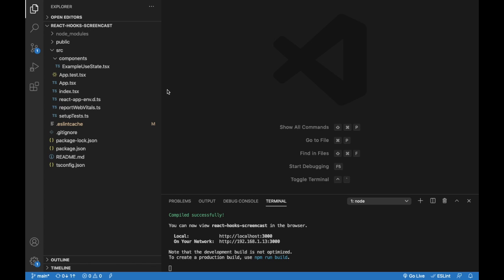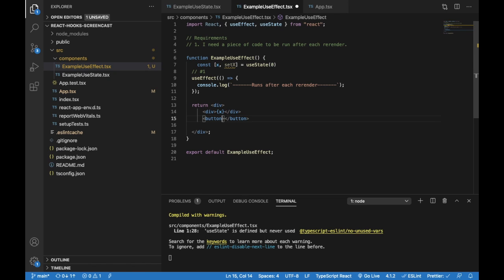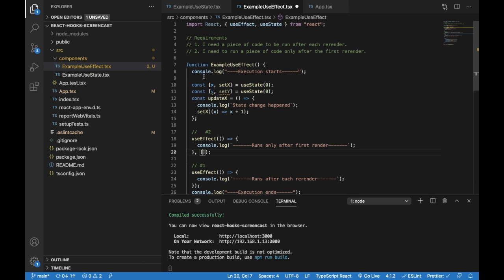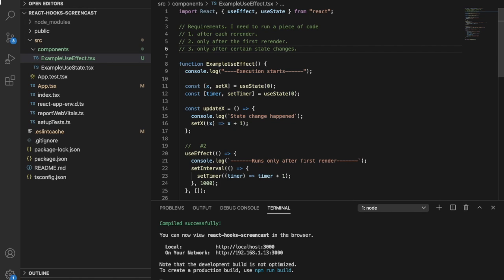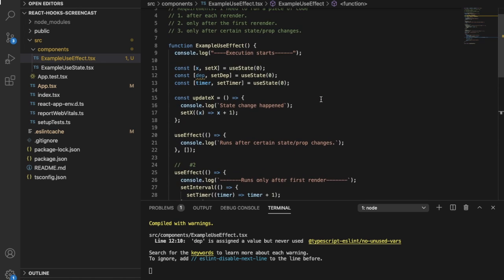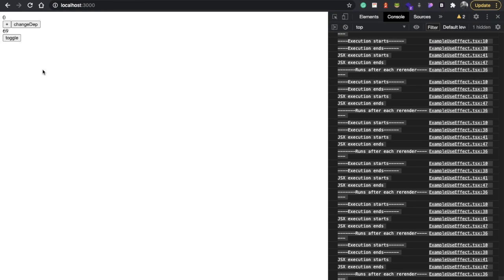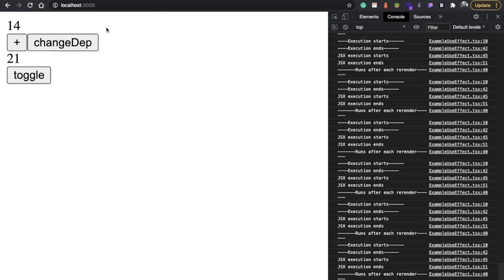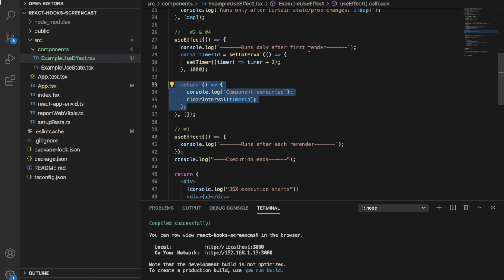React Hooks - Use Effect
We discuss useEffect in this video.

00:00 Introduction
01:41 Requirement #1
04:48 Requirement #2
09:00 Requirements #3
14:08 Requirements #4
19:59 Take away